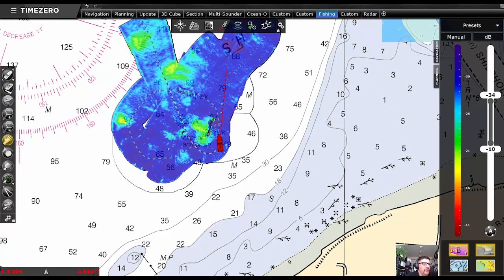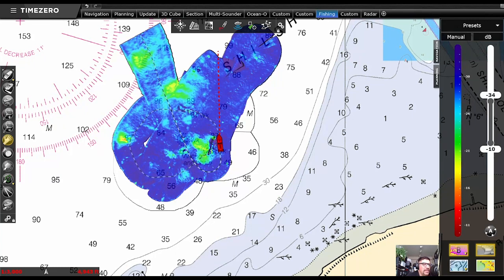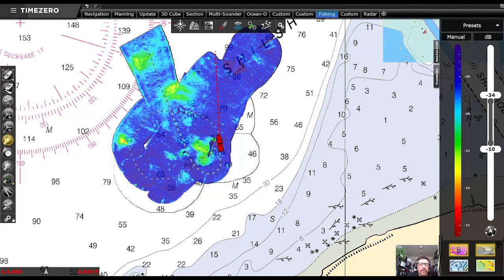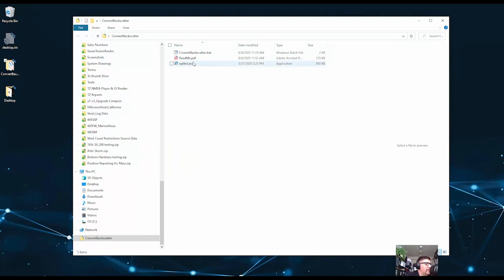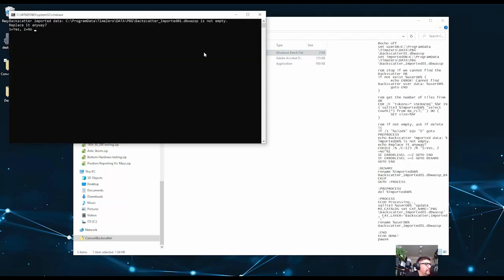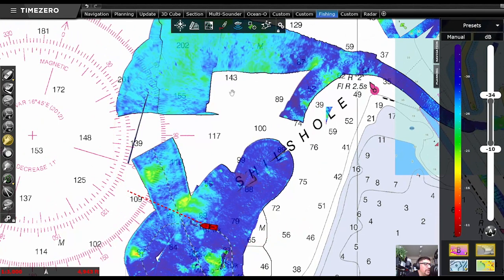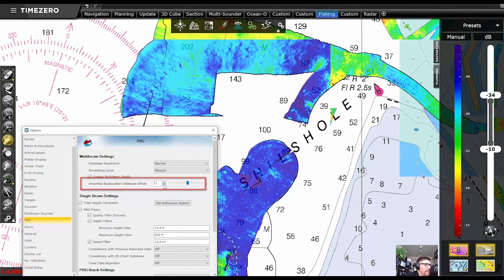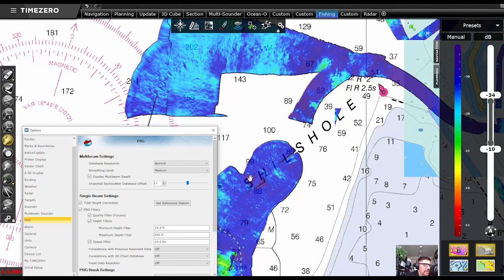TZ Professional - Backscatter Adjustment Tool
Our TIMEZERO expert shows you the new Backscatter Adjustment utility tool now available in TZ Professional. This tool can be used to transfert the content of the User Backscatter database into the Imported Backscatter database.